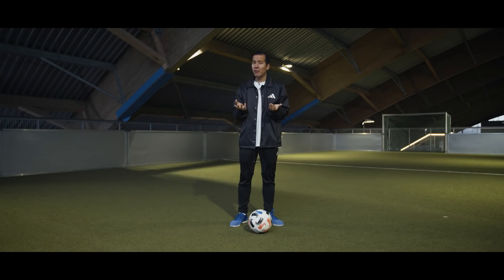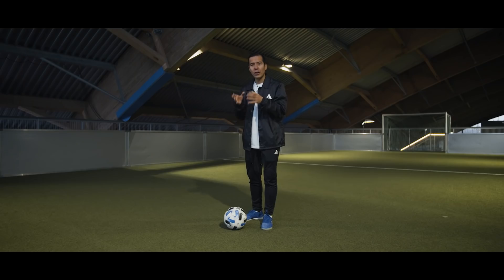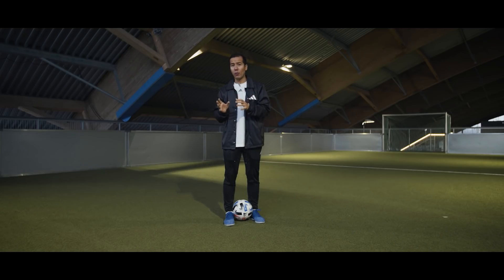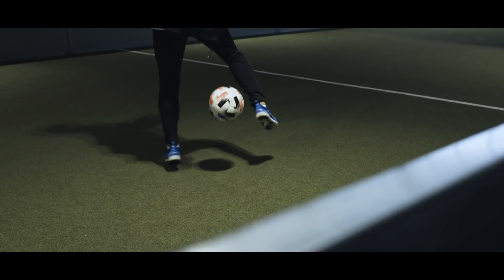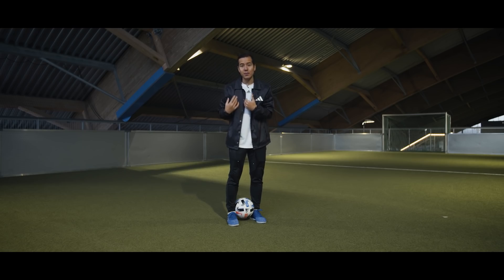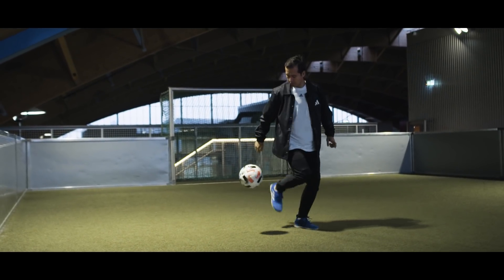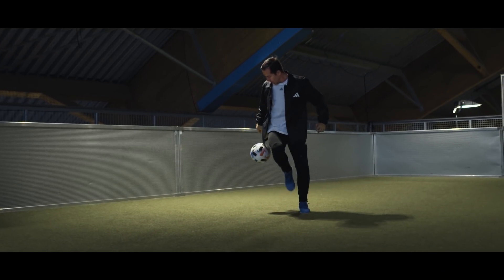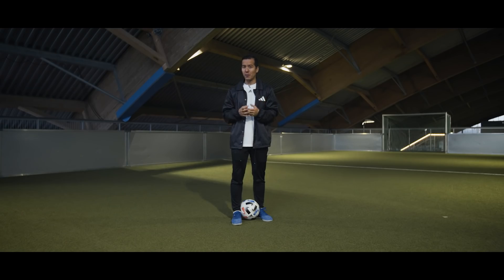LEARN EASY BEGINNER SKILLS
Want to learn football skills that look super awesome and really are easy to learn? Today PWG shares some football skills wisdom as he teaches 3 tricks that he used to do when he began doing football freestyle. This is a video for you who are just starting out with football freestyle and you want 3 tricks that are easy to learn and will make you look cool in front of your friends. Watch this video if you want to learn the 3 football skills that PWG himself learned when he started out!

Football freestyle is all about playful energy, flair and a degree of showing off. It’s what really excites football players of all ages and all talents - from kids on the street to the superstars on the training grounds around the world. It’s the raison d’etre for so many people doing football skills every day. But if you’re just starting out, it might be difficult to know which tricks to start out practicing! The 3 easy beginner football skills in this video will go a long way in helping you on the path to becoming a better football freestyler.